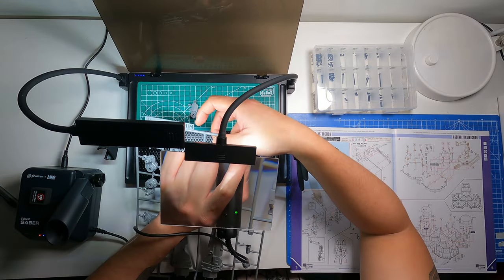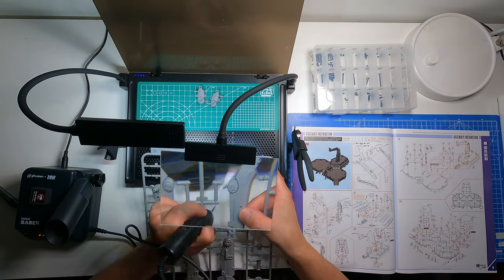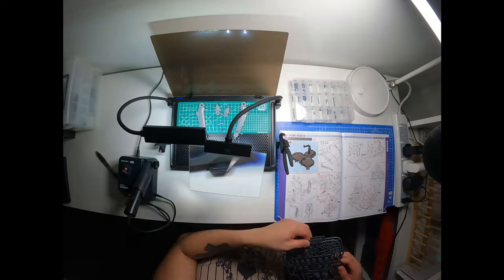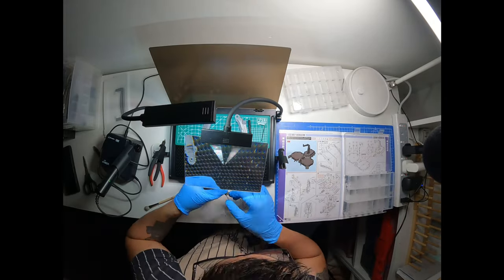BEST GUNDAM MODEL STAND EVER! Tips & Tricks - Mecha Build Epi #5 | Mechanicore 1/72 scale Space Dock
The best guide to build a Mechanicore Kit 1/72 scale MASX-0033 TiefSturmer Expedition. This video show how to build the Space dockyard Oriented Model Stand. I will share some tips and tricks how to work smart on your Mechanicore kit.